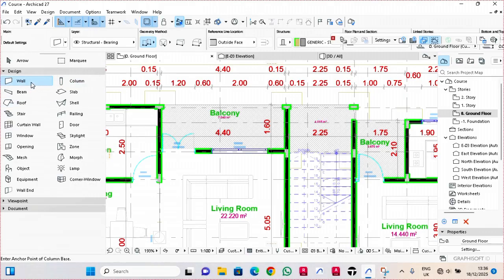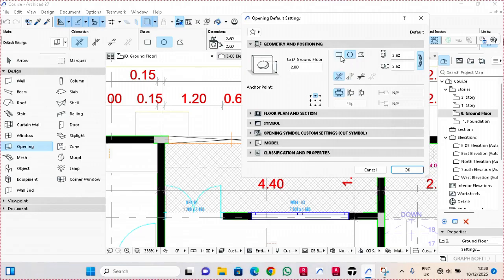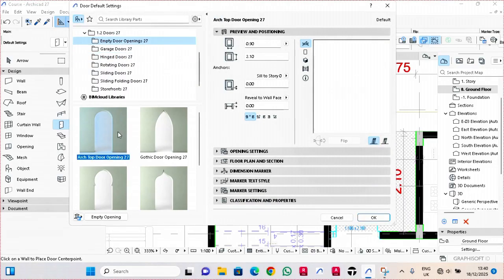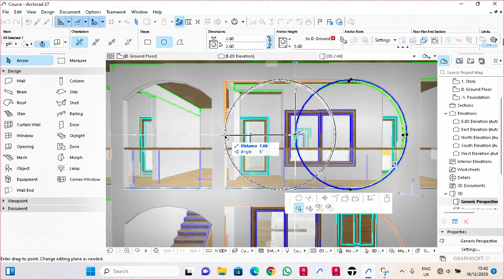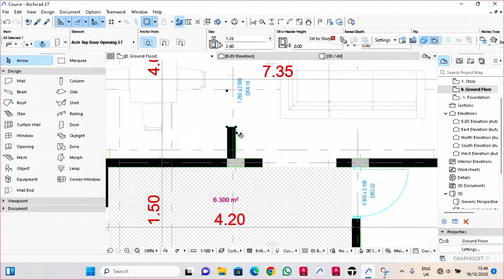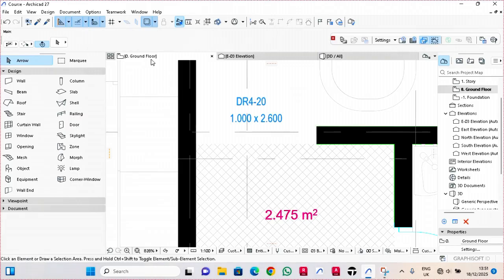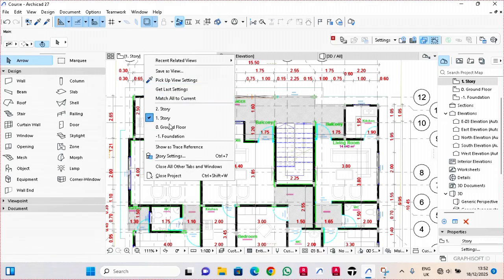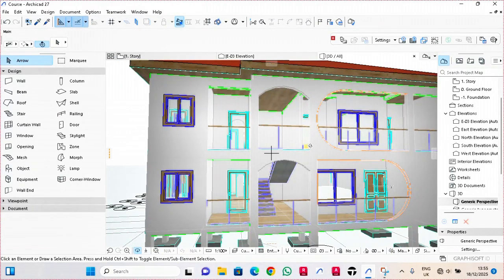How Professionals Model Openings in ArchiCAD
Model Openings in ArchiCAD | ArchiCAD Opening Tool tutorial | BIM wall slab openings step by step

In this video, you will learn how to model openings in ArchiCAD using the Opening Tool the right way. I’ll walk you through the professional workflow for creating precise wall, slab, and beam openings in your BIM projects.

In this tutorial, you’ll learn how to:

✔ Use the ArchiCAD Opening Tool efficiently
✔ Create wall openings for doors and windows
✔ Model slab and beam penetrations
✔ Adjust opening dimensions and placement
✔ Improve accuracy in your BIM documentation

Whether you're an architecture student, beginner, or professional designer, this tutorial will help you confidently create clean and accurate openings in ArchiCAD.